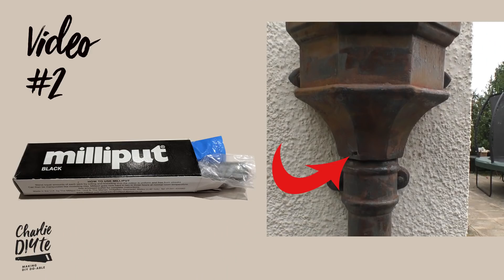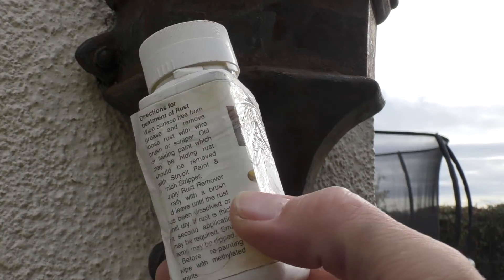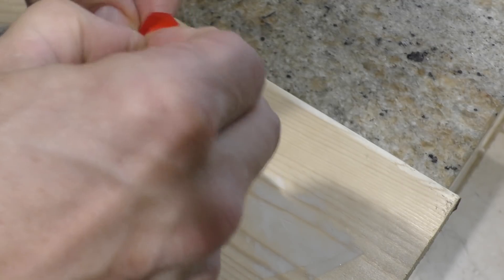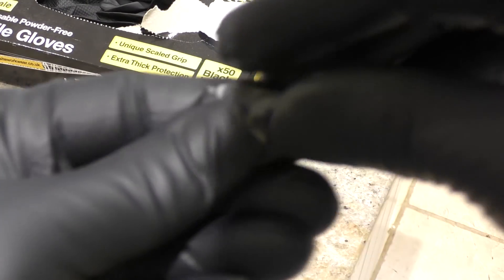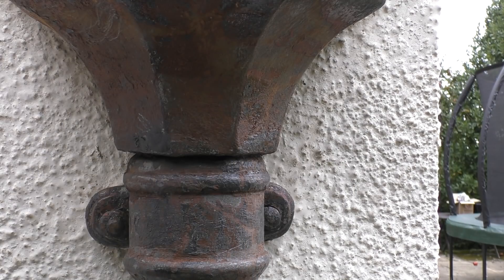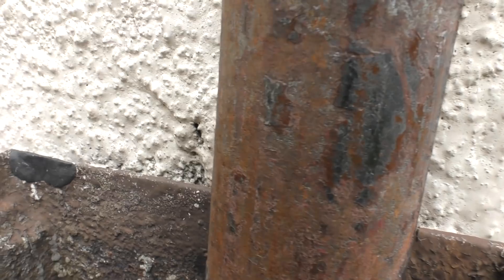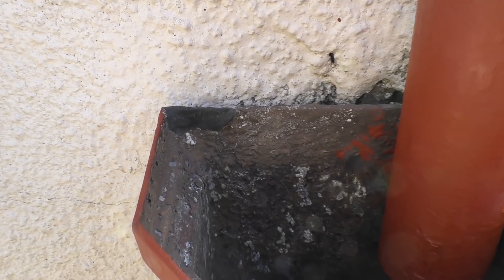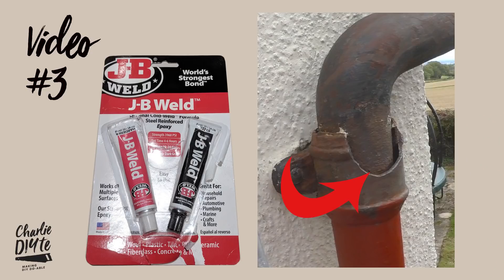How to Repair Holes in Metal with Milliput - Video 2 of 3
In today's video I will be showing you how to repair a small hole in a cast iron hopper - using the brilliant Milliput epoxy putty. This is the second of three videos on repairing metal.

TODAY'S TOOLKIT
- Milliput Black (Amazon)
- 120 grit sand paper 5m £10.39
- CT1 Multi Solve Spray (Amazon)

I'm currently repairing and renovating the cast iron gutters on my old cottage. Today's repair is to a badly rusted downpipe hopper.

For this repair I decided to use Milliput Black. Milliput is a versatile cold setting epoxy putty which adheres to and will seal or bond metals, wood, plastic, glass, tile, brick and cement.

There are five different types of Milliput - 1) Standard (yellow-grey); 2) Silver Grey; 3) Super Fine White; 4) Black; and 5) Terracotta. Each has a slightly different use, so you need to visit the Milliput and decide which one is most appropriate for your repair.

I decided to buy Milliput Black as it's particularly good for repairing cast iron. The putty comes in two sausage shaped tubes, and you simply cut equal lengths of each and mix them together by hand until you have an even colour.

I prepared the cast iron hopper by scraping the loose paint off with a paint scraper, removing the rust with wire wool and a wire brush attacment on my drill, and then a light spray with CT1's Multisolve Spray, to remove the debris and to degrease the surface in preparation for the Milliput. Finally, I gave the surface a light sand to abrade it and improve adhesion.

I then applied the putty - which sets in 3 hours without shrinking.

At all stages from initial mixing to final setting, Milliput responds to the use of water, so you can use water whilst applying the Milliput and to smooth it with a wet finger to obtain a perfect shape and texture for your repair. This is one of the reasons Milliput is so great, because you can get your repair to a really smooth, precise shape without sanding - in a way that you can't achieve with most other fillers.

Once set, the Milliput can be sanded, and then I then primed the section of repair with Bonda Rust Primer, and then applied a top coat of Johnstone's Stormshield Gloss, mixed to Farrow and Ball Downpipe.